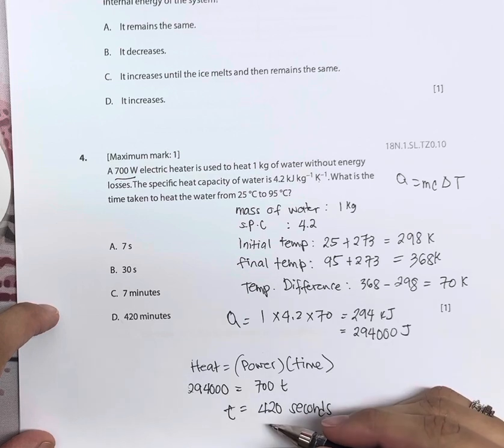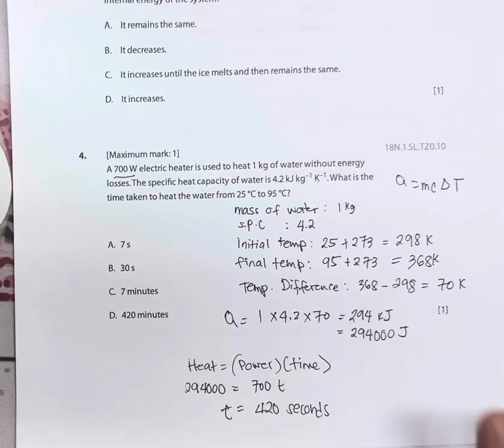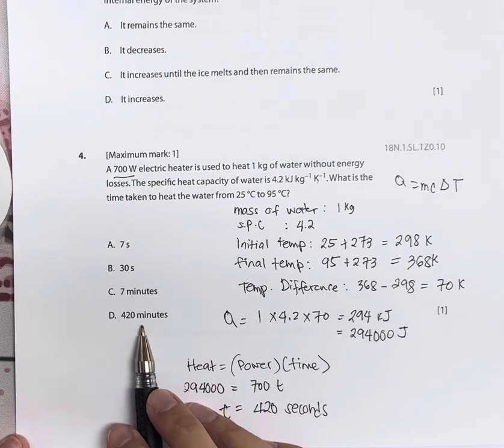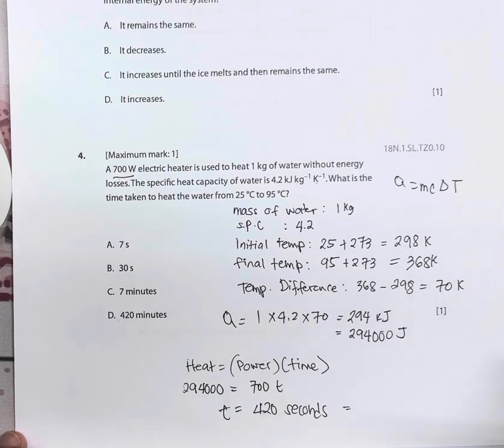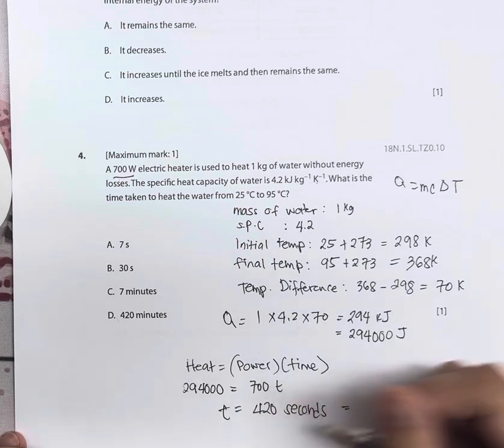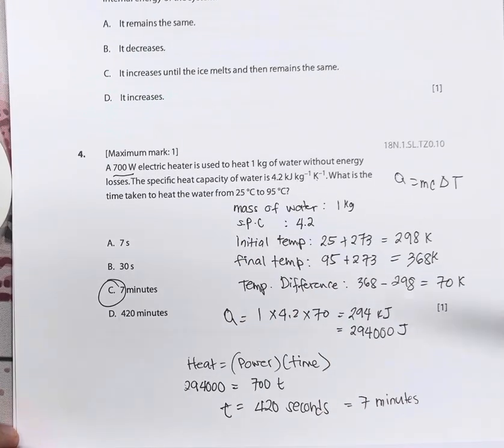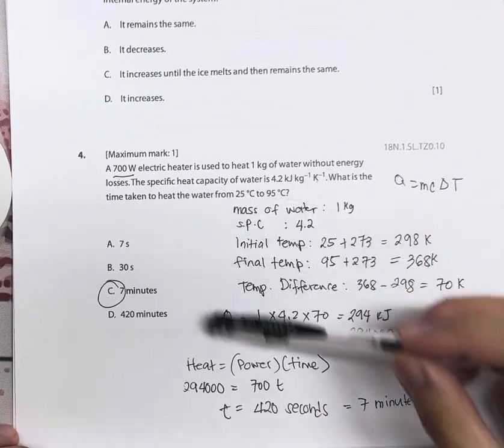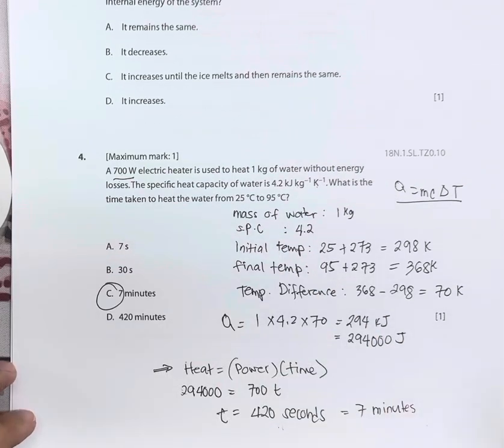B1 A 700W electric heater is used to heat 1kg of water without energy losses.